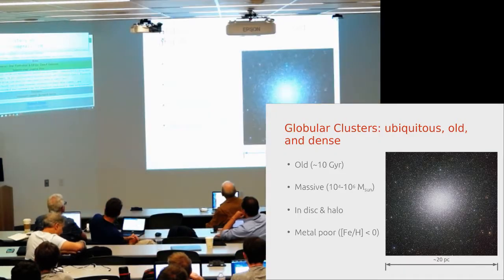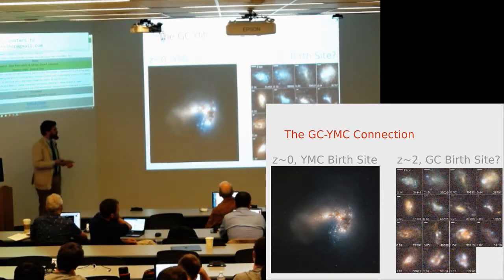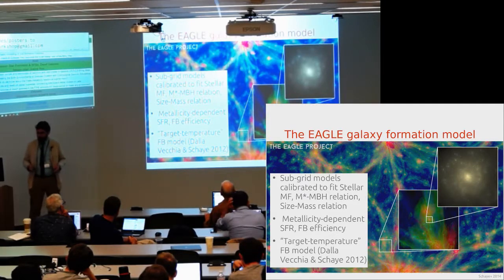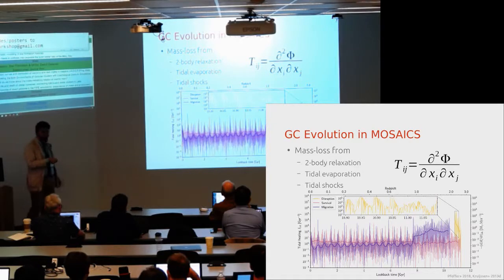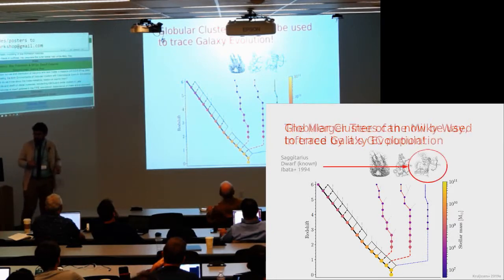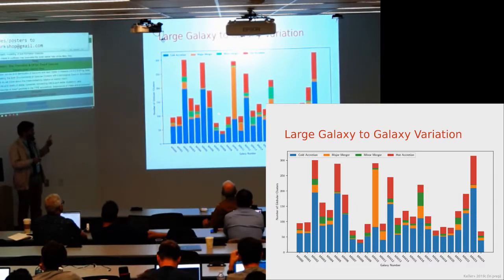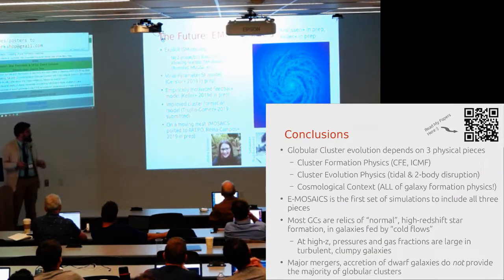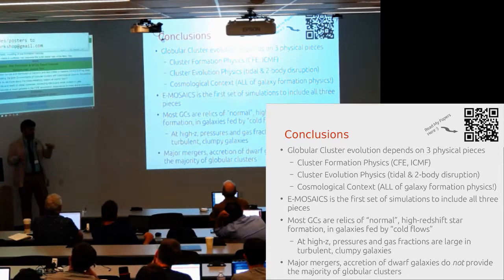Benjamin Keller: Revealing the Birth Environments of Globular Clusters with Zoom-in Simulations